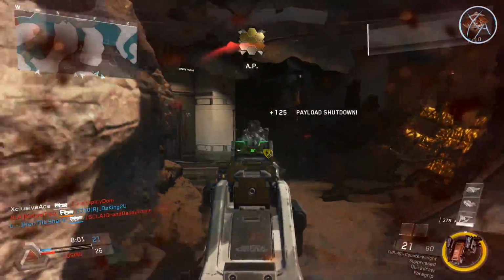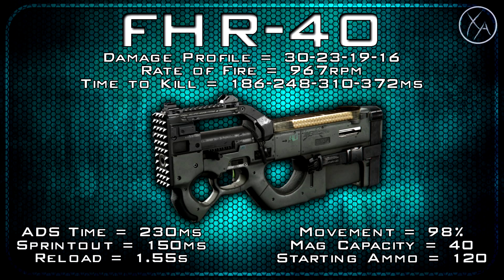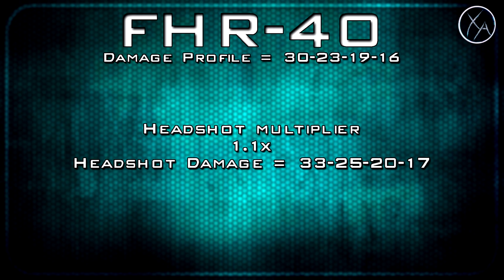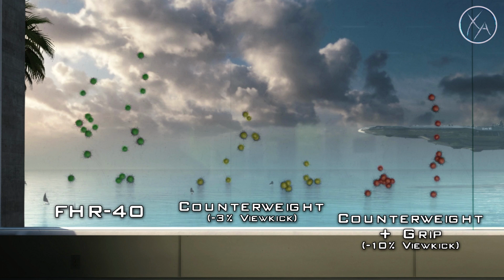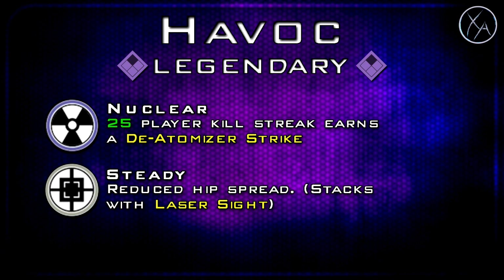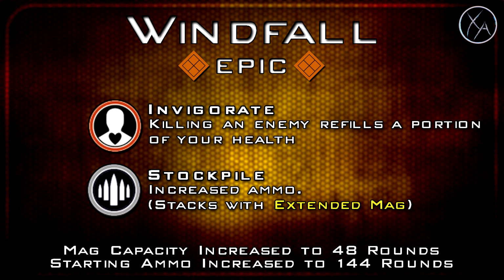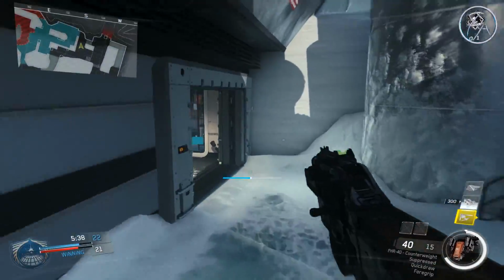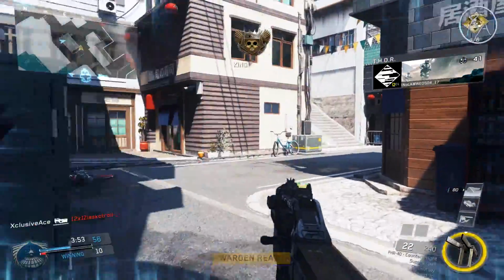Best FHR-40 Variant! | Infinite Warfare Gun Guide #9 (Detailed Weapon Stats & Review)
Welcome to Gun Guides! This is the series were I break down a gun as well as all of its variants by going in depth into the stats. At the end, I share my opinion on what I feel is the best variant for that particular gun. In today's episode, we're going to be covering the FHR-40. I hope you enjoy!

Hard Stat Source (very rough source with some errors which is why I only use it as a reference to assist my hand testing):

Outro Song
Artist: Teminite